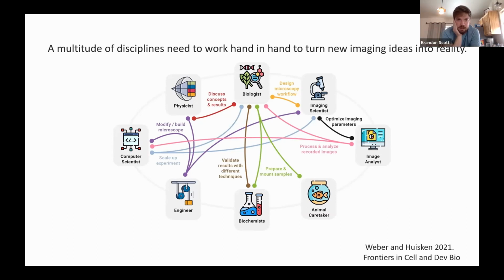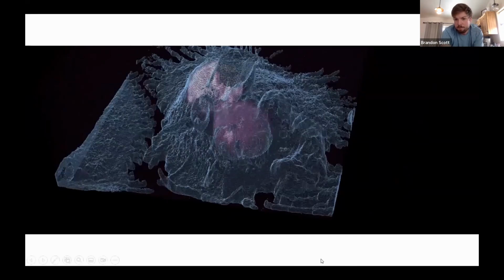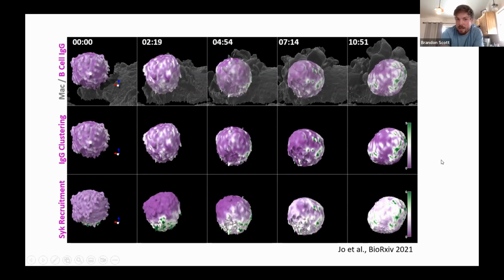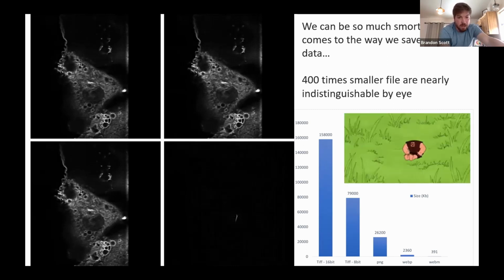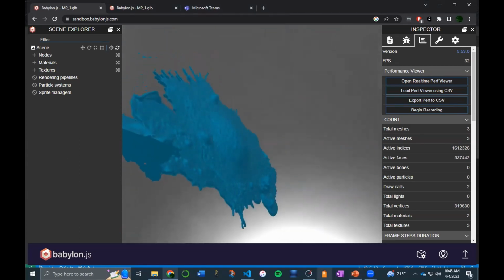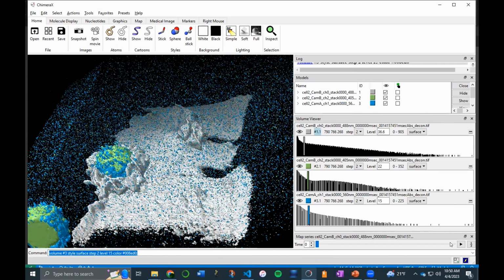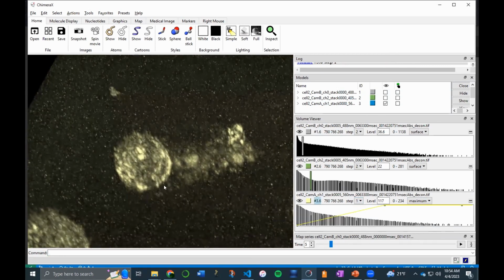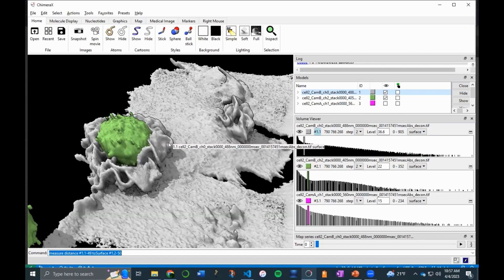Lattice Lightsheet User Group | Meeting 4 April 2023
Recording from the second meeting of the Lattice Lightsheet User Group that took place on zoom on Tuesday, April 4, 2023.